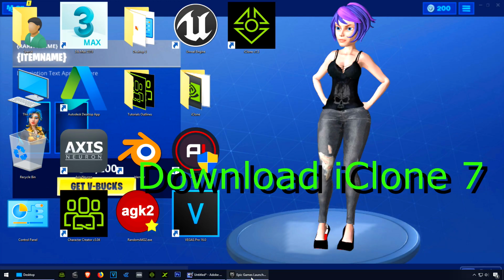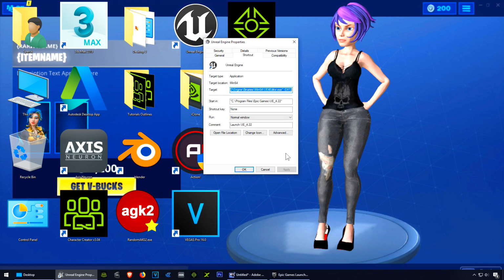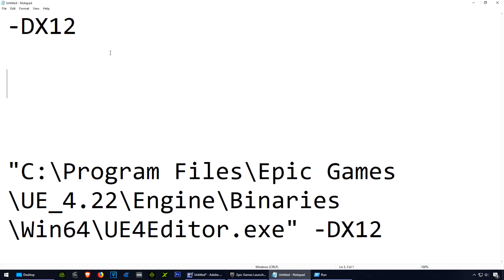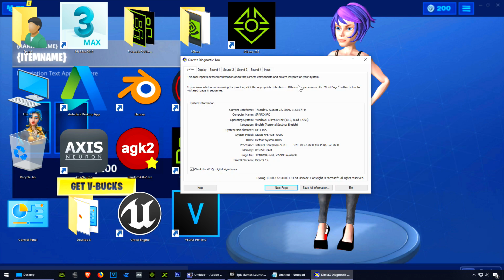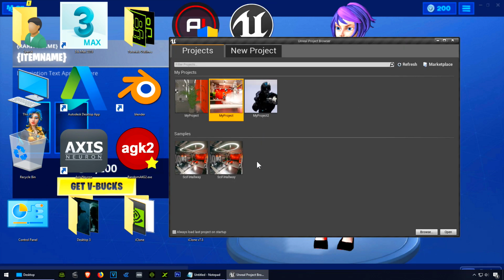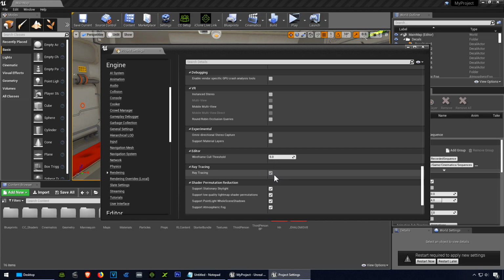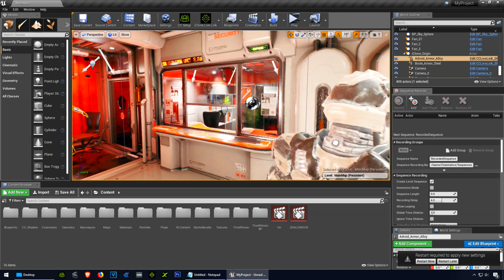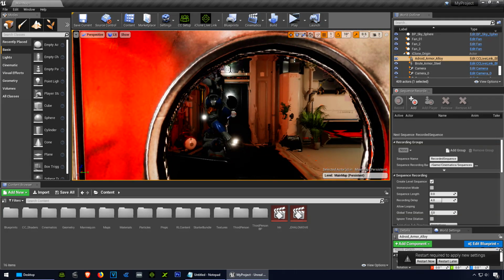HOW TO ENABLE RAY TRACING IN UNREAL ENGINE 4 (iClone 7)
In this tutorial, I show you how to export movies from Unreal engine 4  with the  *new* Sequencer iClone 7, LIVE LINK.

iclone 7 review - in this video we are going to open iClone for the first time, this is a digital unboxing. I'm going to review realillusion iClone 7.

Continuing our commitment to escalating our 3D animation, several new features are introduced in iClone 7. Indies and studios will be empowered with an industry-standard camera system, in-depth facial animation editing, morph animation from blendshapes, and real-time facial mocap. The innovations coming to iClone 7 are designed to enhance the creative possibilities for every user by delivering a range of accessible and increasingly professional animation tools.

Cameras Compatible with Various 3D Software
iClone 7 has a fully customizable camera system to match the industry standard, so users can accurately simulate real-world cinematography. Compatibility is key with flawless import & export of camera data between 3D and video tracking tools. The Real Camera System in iClone 7 is a solid foundation for Final Rendering, Technical Previs, MatchMove, as well as linking with a Virtual Camera.

Via FBX format, directly import camera information including lens settings, sensor size and animation data from 3D tools to iClone. Export baked constraint camera settings from iClone 7 to other 3D tools as well.

Exporting Camera with Perfect Frame Alignment
works with maya, 3Dmax, blender, unity, unreal engine 4, cinema 4d

Other animation tools you might like:
CrazyTalk animator